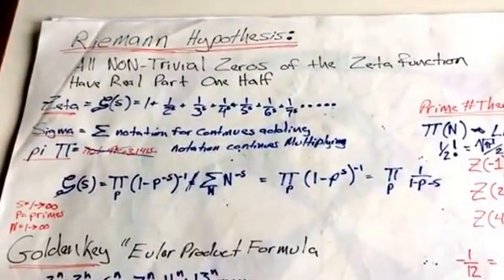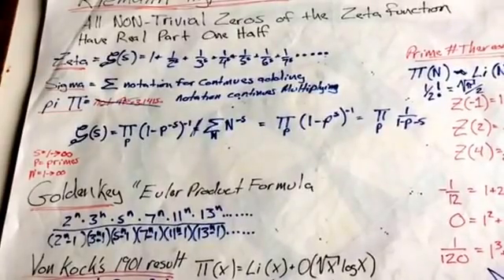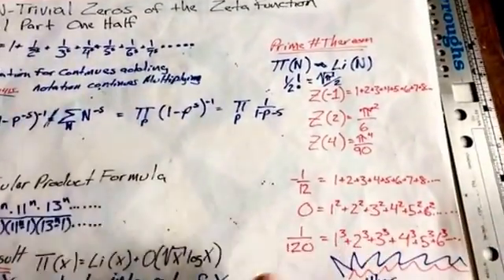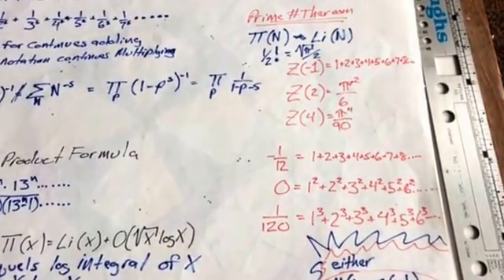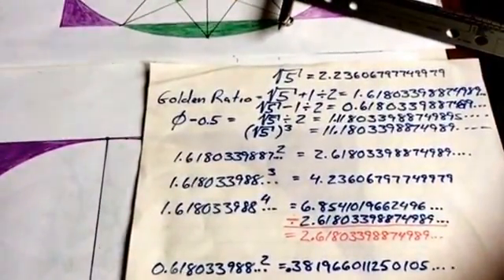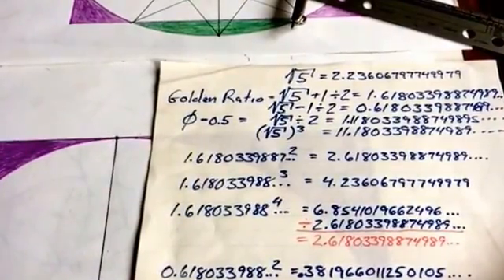Riemann hypothesis solved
Euclidean geometry prime numbers math science golden ratio angle trisection Riemann hypothesis zeta function Riemann millennium prize problem